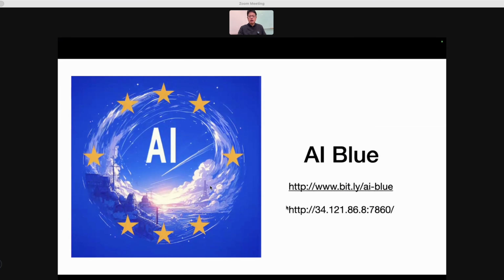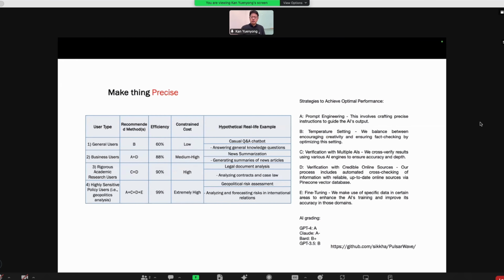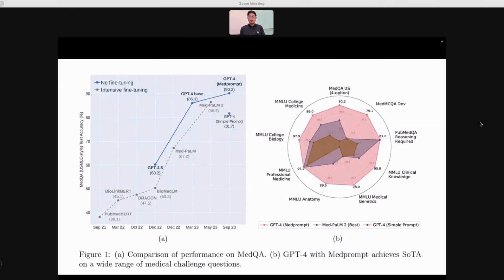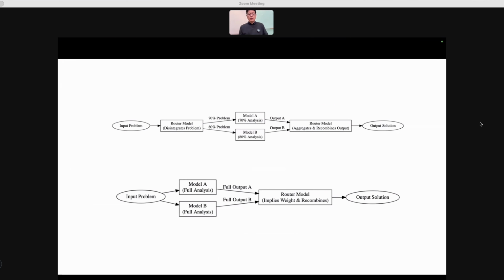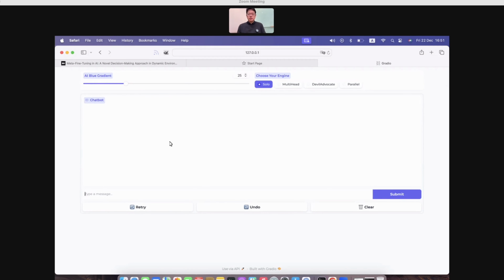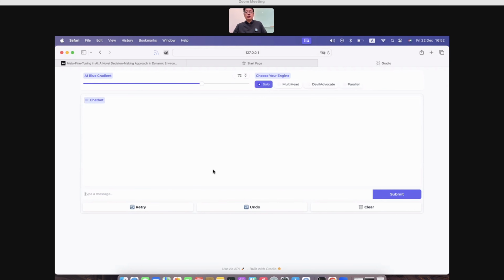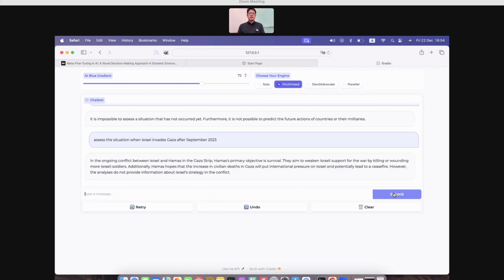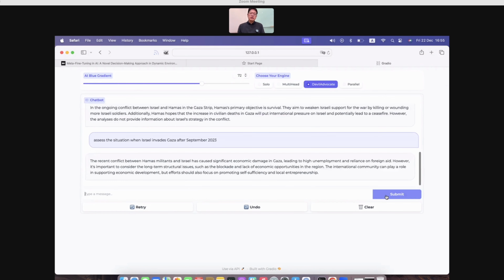AI Blue: The Prototype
AI Blue is a cutting-edge, multi-headed AI integration platform designed to analyze and respond to complex scenarios with precision. By leveraging a combination of specialized AI models through advanced routing and weighting algorithms, AI Blue delivers nuanced and intelligent insights into a wide array of dynamic real-world problems. This platform stands at the forefront of technology, offering adaptive, informed, and contextually aware solutions.

AI Blue is designed to continually improve and personalize the user experience. To achieve this, it collects and analyzes session information, including data from cookies and chat logs. This information helps us understand how users interact with AI Blue, allowing us to make enhancements and provide a more tailored experience.

Your Privacy: Your privacy is important to us. All collected data is used solely for the purpose of enhancing AI Blue's performance and user experience. We are committed to maintaining transparency and control over your data. You can, however, download AI Blue and run on your own local system. Please consult project's repository at the Github to see more details.